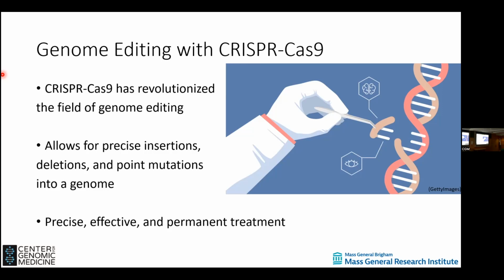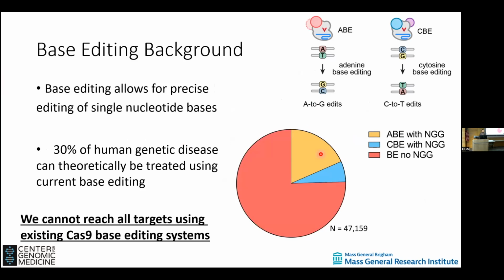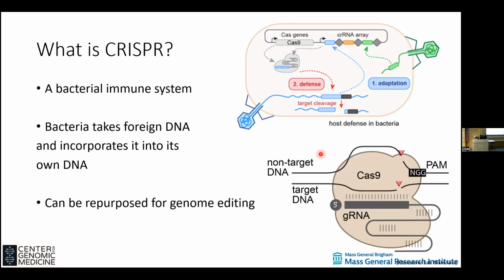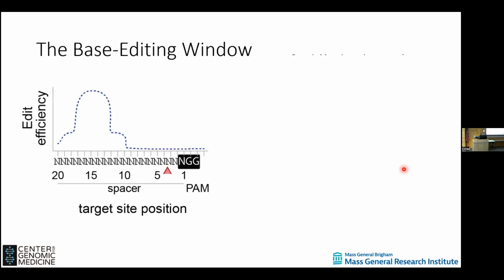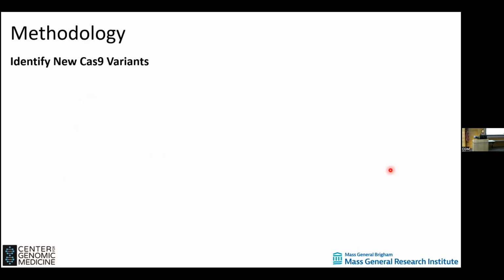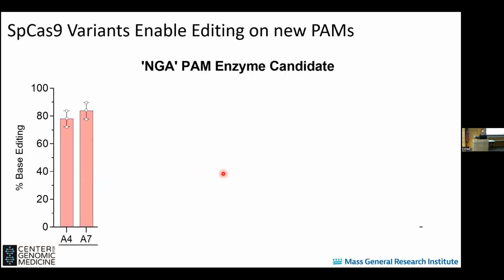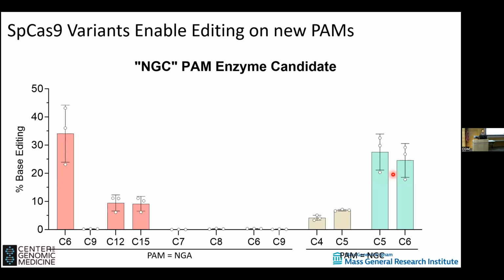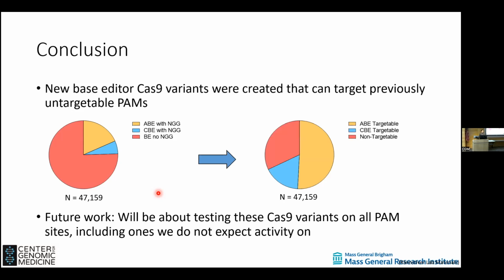Student Presentations - AJ Gross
Center for Genomic Medicine student presentations.